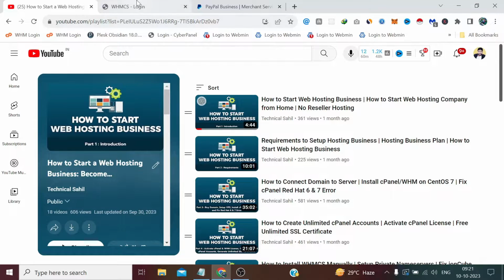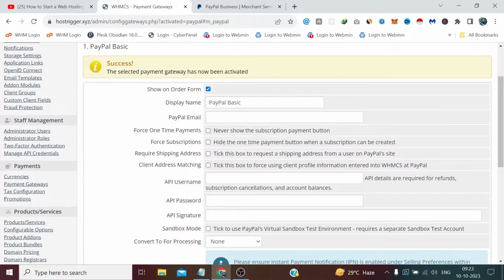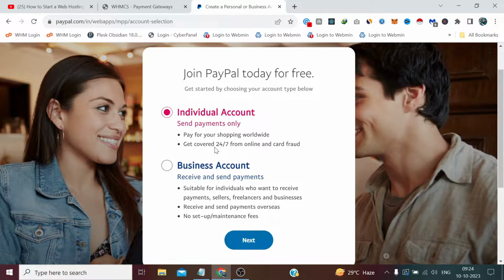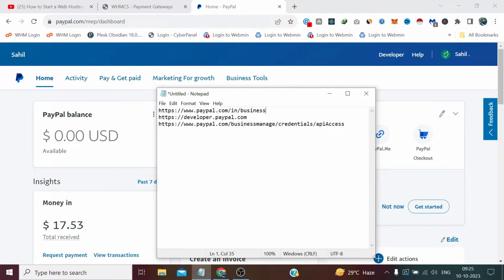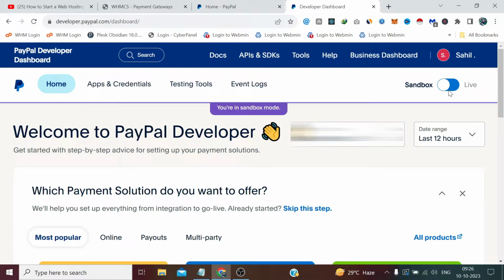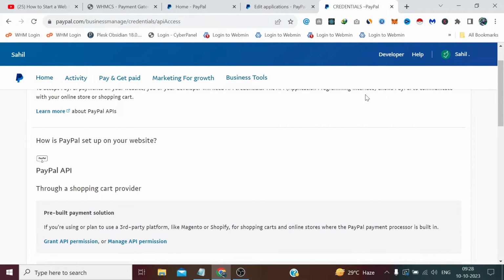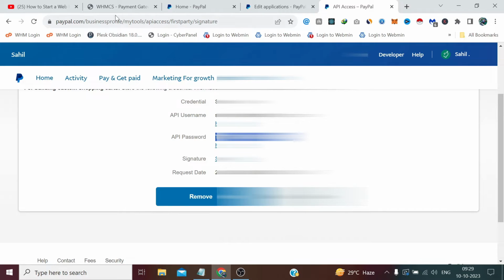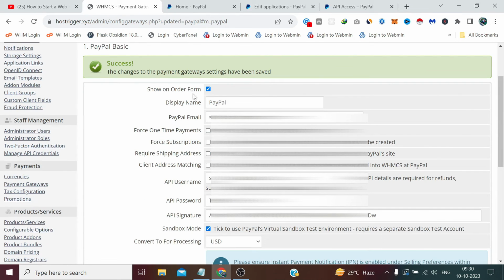How to Integrate Paypal Payment Gateway on WHMCS | How to Start Web Hosting Business Part - 19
In this video, we plunge into the meticulous process of integrating PayPal, a globally recognized payment gateway, with your WHMCS platform, crafting a path toward seamless financial transactions for your web hosting business. The incorporation of a reliable payment processor like PayPal not only enhances the user experience but also instills a sense of security among your clientele, allowing them to engage with your services with utmost confidence.

Navigating through this instructive journey, I guide you step-by-step, from establishing your PayPal Business account to diligently linking and configuring it within your WHMCS system. It's imperative to understand that the financial facet of your hosting business is a crucial pillar, and therefore, the essence of this tutorial is not only to instruct but also to ensure you comprehend the 'whys' and 'hows' of each step in the process. With additional insights into troubleshooting and best practices, this video ensures you are armed with comprehensive knowledge to manage and streamline your revenue flow effectively.

As we continue to traverse through the world of web hosting, this installment aims to fortify your financial transaction capabilities, thereby ensuring that your brand not only offers impeccable hosting solutions but also guarantees secure and smooth payment experiences for your users.